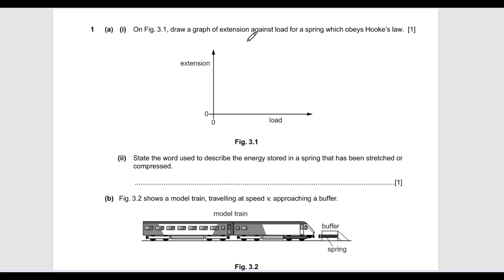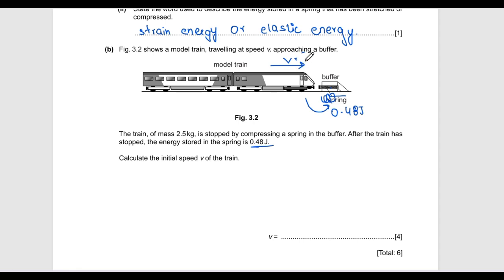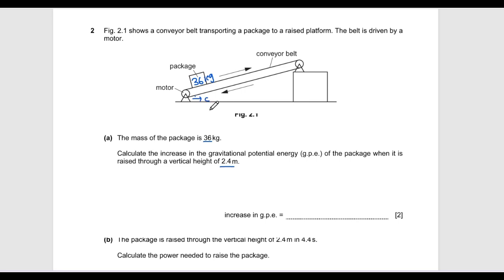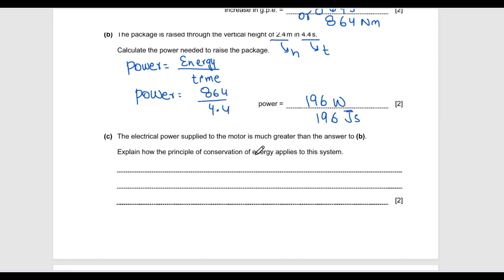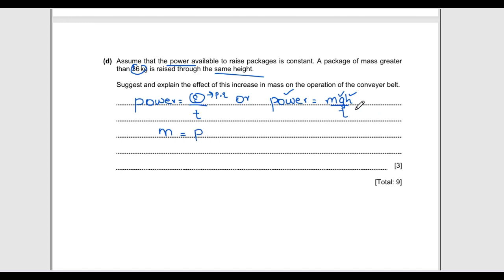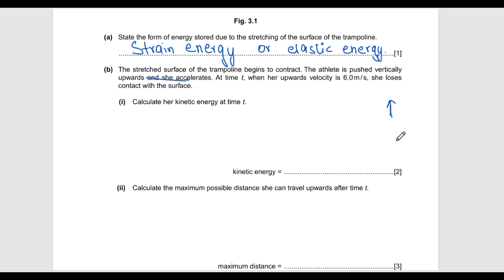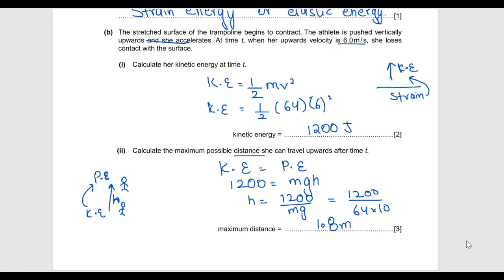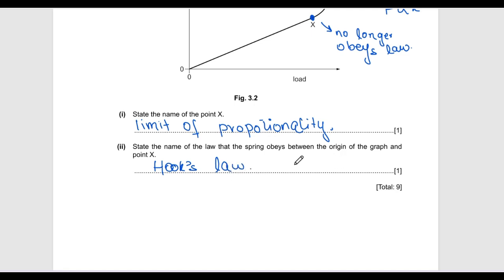IGCSE Physics (0625) Energy ,Work and Power.